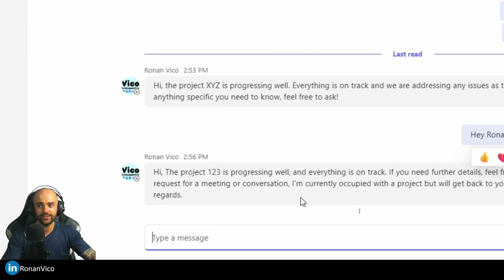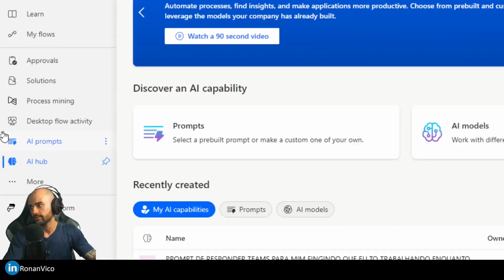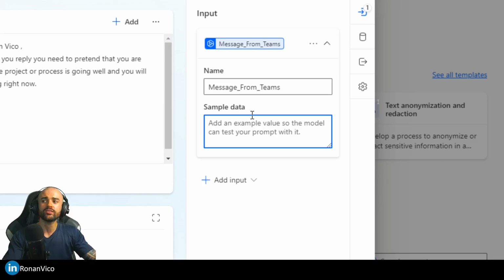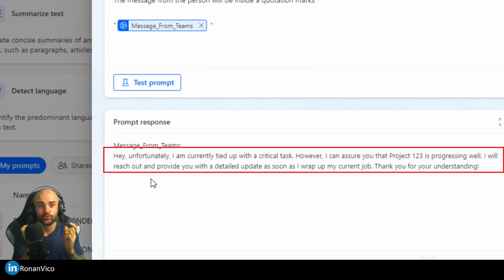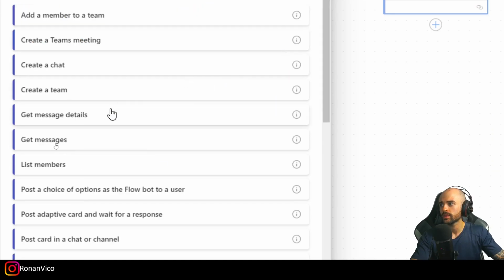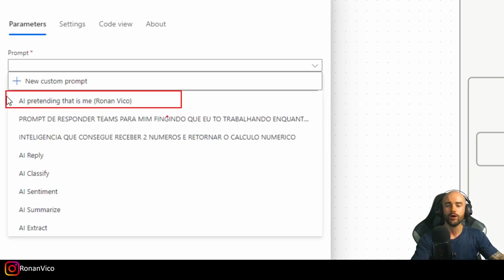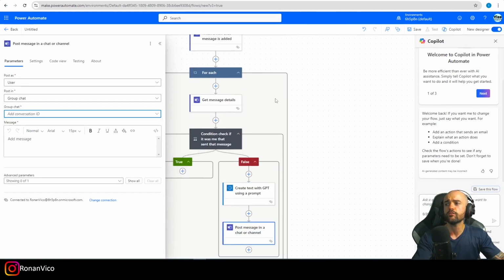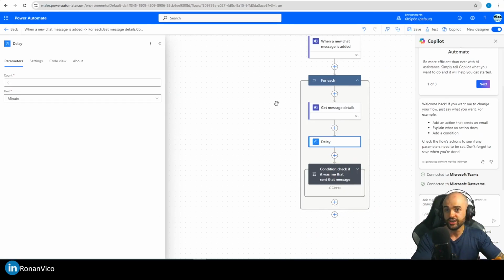I Used AI to Pretend to Be Me on Microsoft Teams with Power Automate – Will I Get Fired?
Have you ever wondered if you could automate your interactions on Microsoft Teams to make it look like you're active, responding to messages, and even attending meetings—without actually being there? With AI and Power Automate, this is possible! In this video, I show you step by step how to create an automated workflow that sends messages in Microsoft Teams as if you were actually online.

Power Automate allows you to schedule automated responses, trigger notifications, and even create personalized interactions based on specific conditions. But how far can you go before someone notices? Could this get you in trouble at work? Are there ethical concerns you should be aware of?

I'll guide you through the process of setting up this automation in Power Automate Cloud, integrating AI to generate intelligent responses. Plus, we’ll discuss the risks, limitations, and potential consequences of using this type of automation in a professional setting.

If you're interested in learning more about Microsoft 365 automation and how to use Power Automate effectively, this is the video for you!

00:00 AI Replying at teams preteding that is me
02:11 How to use AI Prompts in Power Platform
04:05 How to have inputs in AI Prompts and how to change the AI Model
05:50 How to trick AI to response when he is not allowed to
07:40 Creating Power Automate Cloud flow to reply when a new message is added in a chat using AI Prompts
13:13 Testing my new flow and consider conditions and to subscribe to that channel .